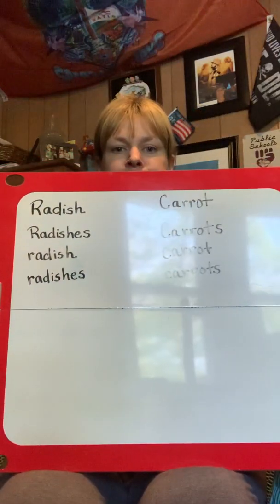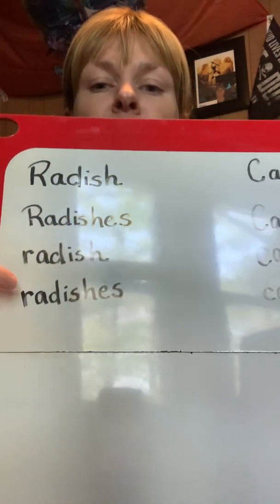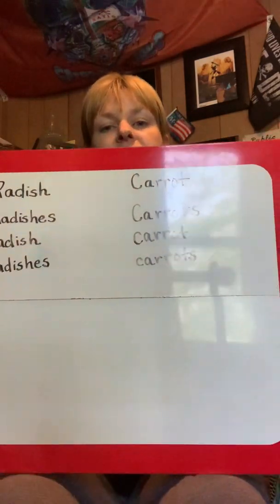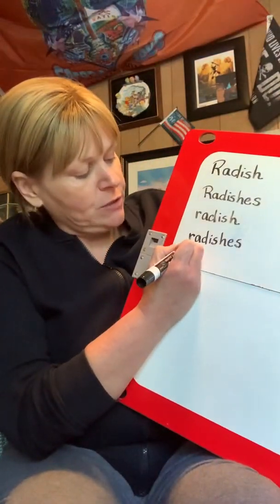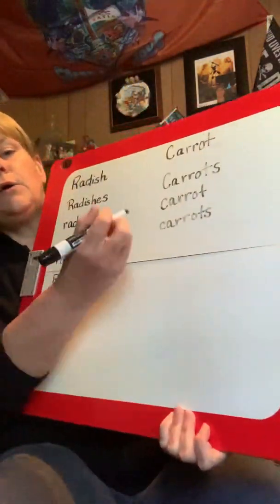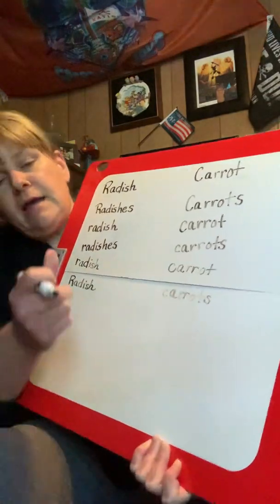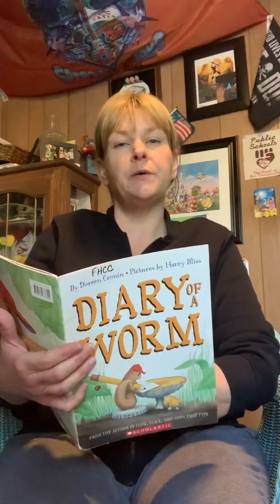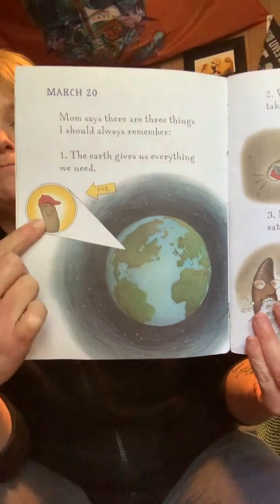Words with Mrs.Mc. ; Radish & Carrot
CCS DA First Grade Spring 2021